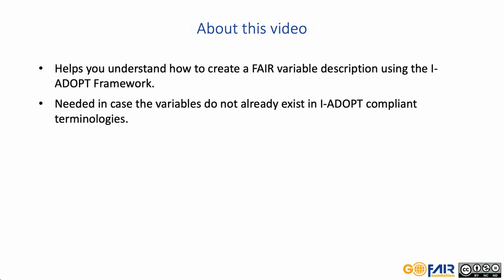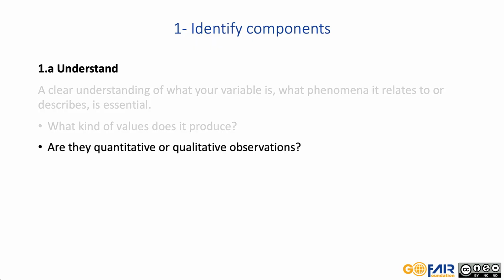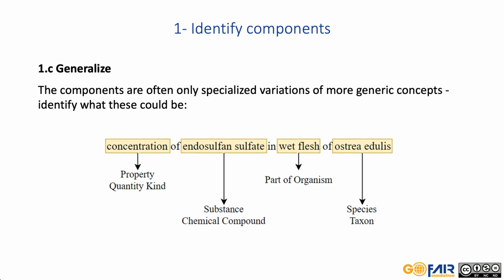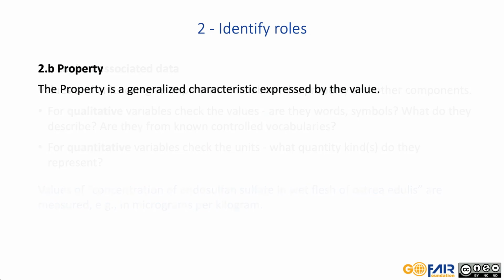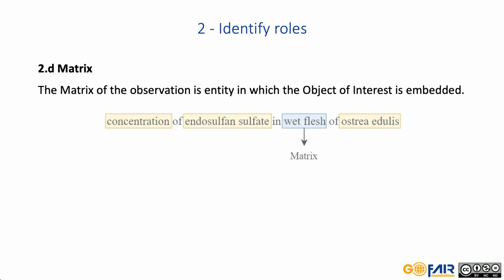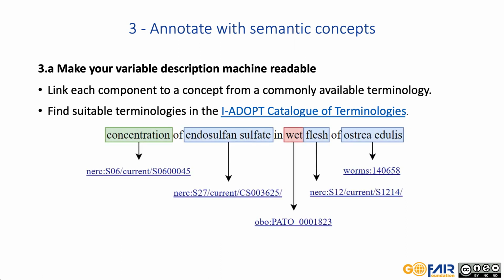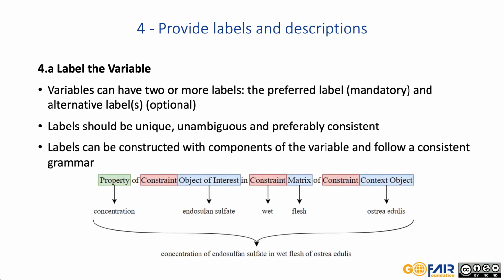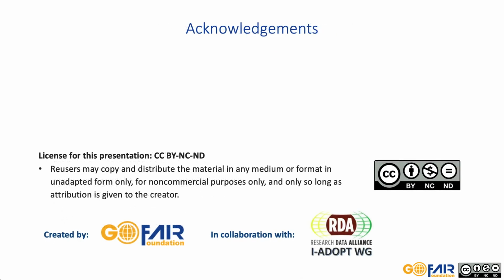I ADOPT Framework Step by Step Guide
This video explains how to apply the I-ADOPT Framework created by the GO FAIR Foundation in collaboration with the Interoperable Descriptions of Observable Property Terminology (I-ADOPT Working Group of the Research Data Alliance, RDA.